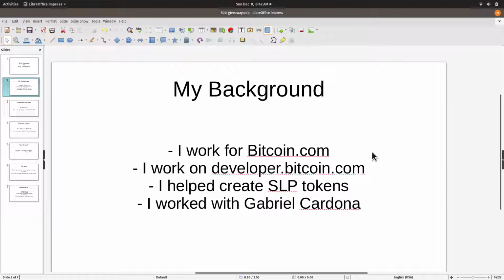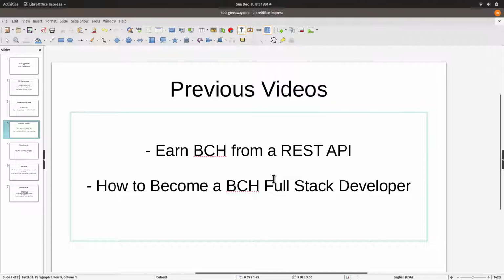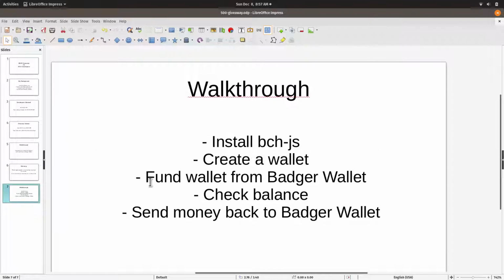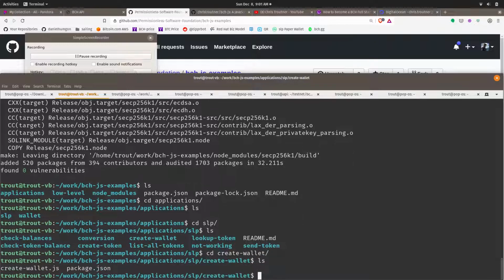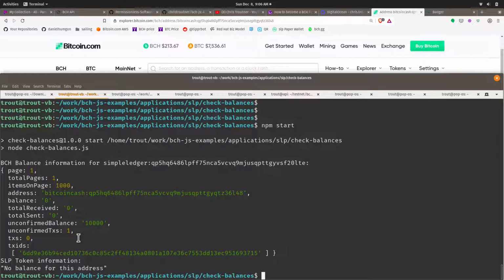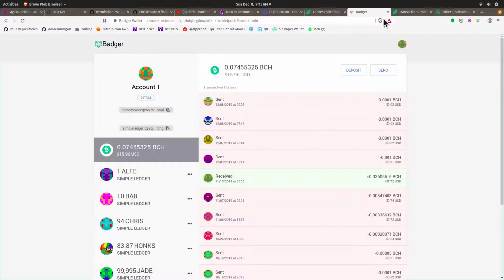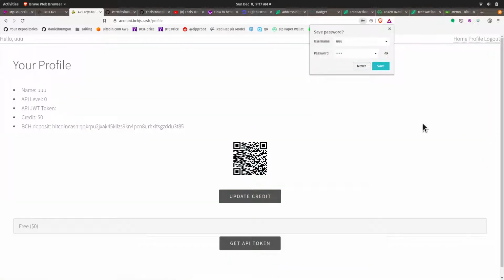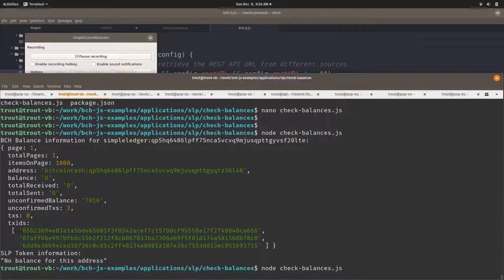$500 Giveaway for Developers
I'm looking for 5 projects to give $100 credit This gives you increased access a new REST API for interacting with the Bitcoin Cash blockchain.